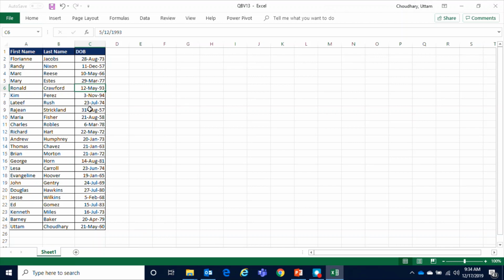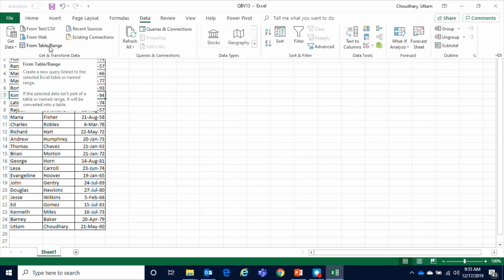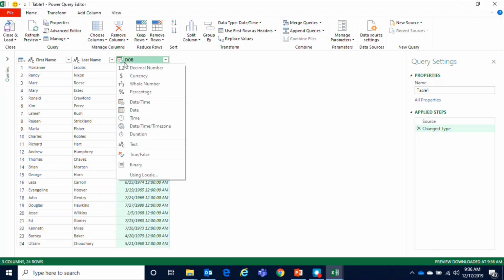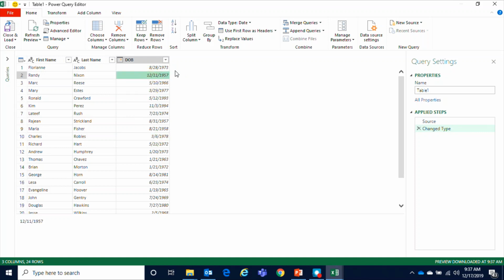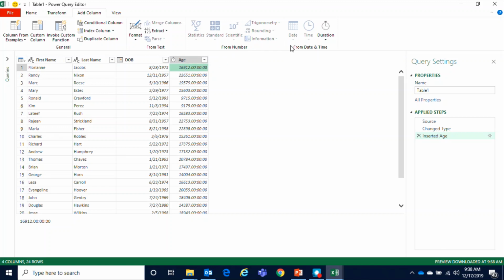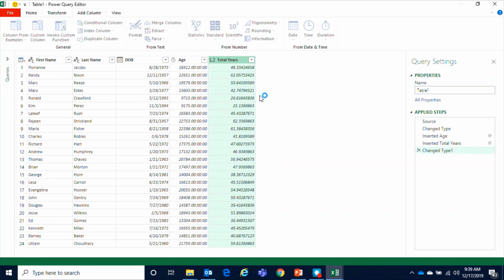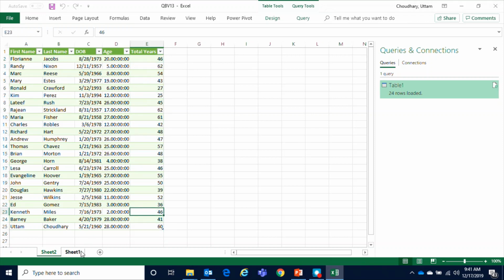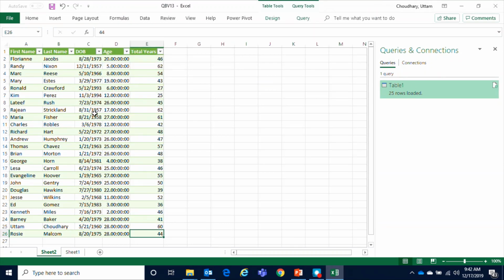How to Calculate Age in 2 Steps using Excel POWER QUERY - Excel Quick Bites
Calculate Age